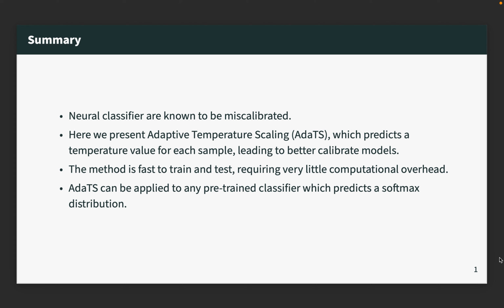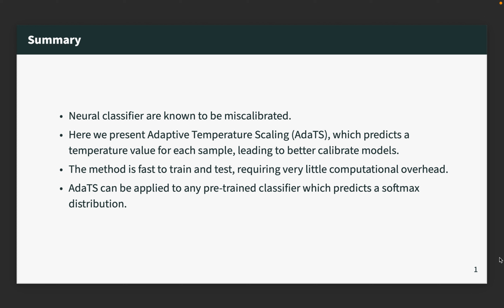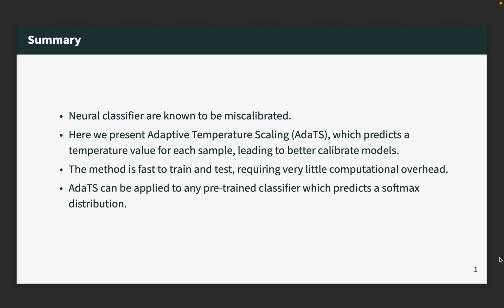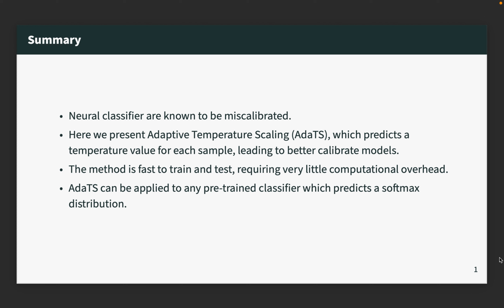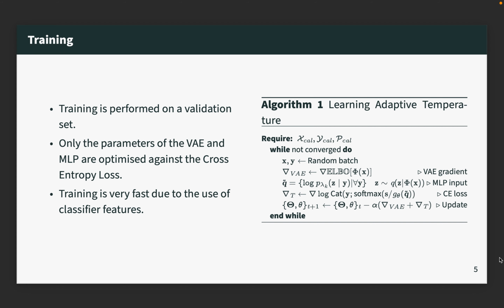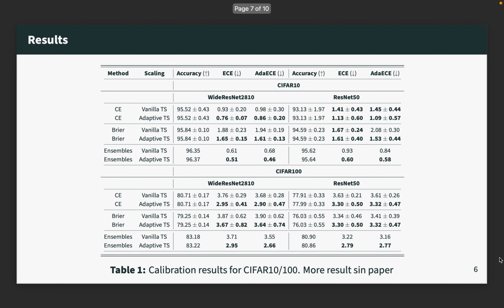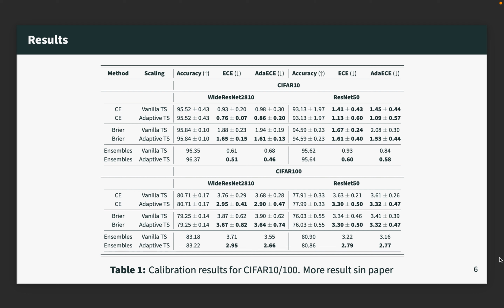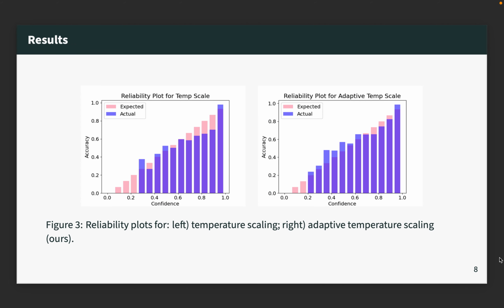Sample-dependent Temperature Scaling forImproved Calibration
It is now well known that neural networks can be wrong with high confidence in their predictions, leading to poor calibration. The most common post-hoc approach to compensate for this is to perform temperature scaling, which adjusts the confidences of the predictions on any input by scaling the logits by a fixed value. Whilst this approach typically improves the average calibration across the whole test dataset, this improvement typically reduces the individual confidences of the predictions irrespective of whether the classification of a given input is correct or incorrect. With this insight, we base our method on the observation that different samples contribute to the calibration error by varying amounts, with some needing to increase their confidence and others needing to decrease it. Therefore, for each input, we propose to predict a different temperature value, allowing us to adjust the mismatch between confidence and accuracy at a finer granularity. Furthermore, we observe improved results on OOD detection and can also extract a notion of hardness for the data-points. Our method is applied post-hoc, consequently using very little computation time and with a negligible memory footprint and is applied to off-the-shelf pre-trained classifiers. We test our method on the ResNet50 and WideResNet28-10 architectures using the CIFAR10/100 and Tiny-ImageNet datasets, showing that producing per-data-point temperatures is beneficial also for the expected calibration error across the whole test set.